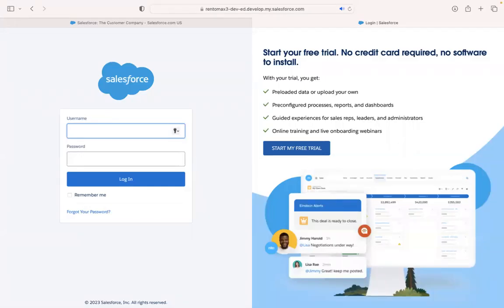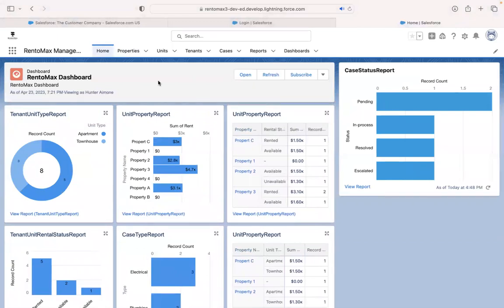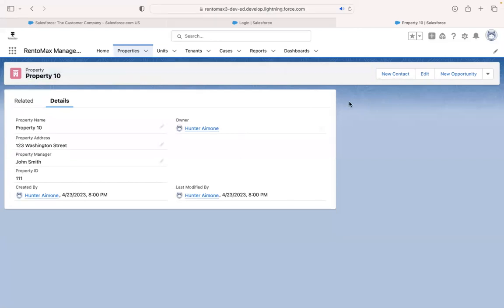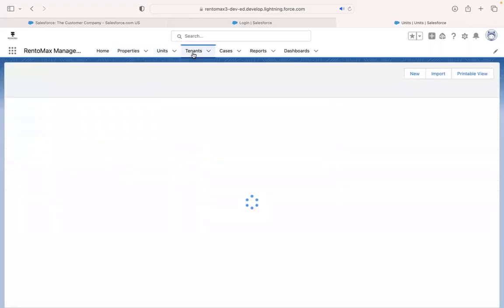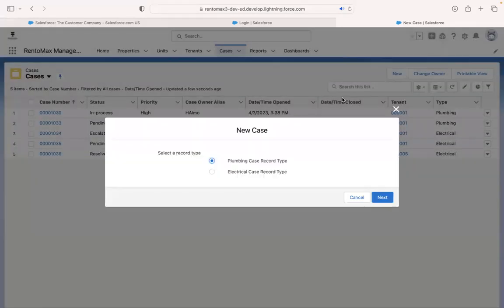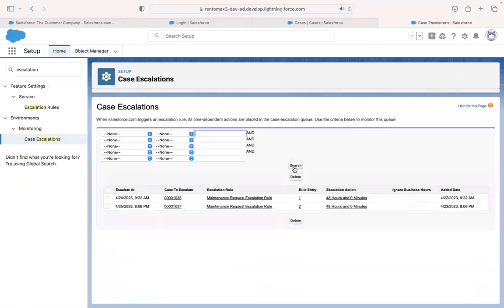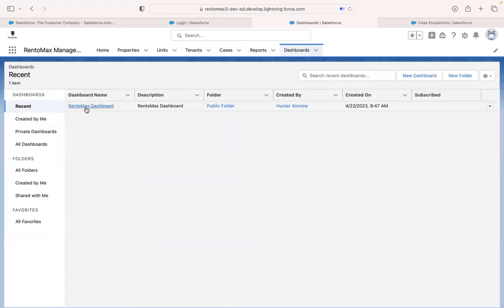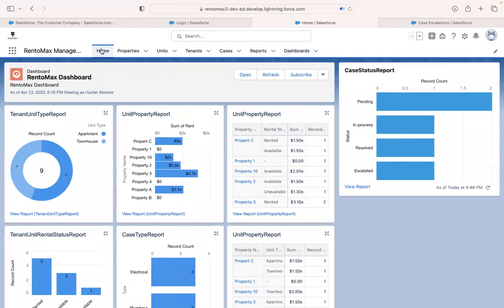RentoMax Management System User Manual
User instructions for the RentoMax Property Management System.